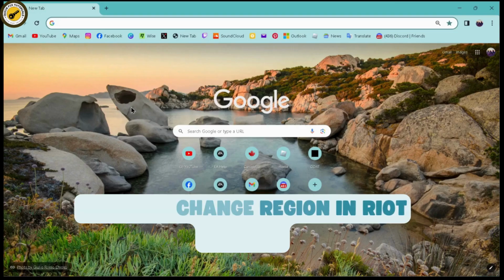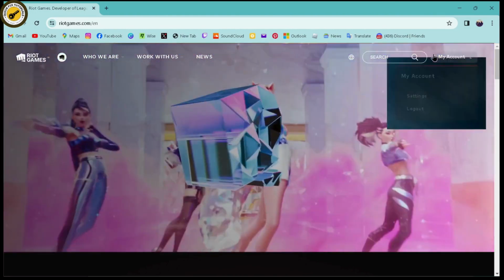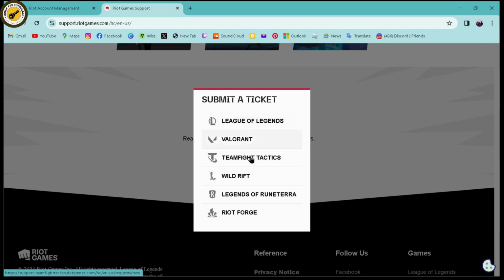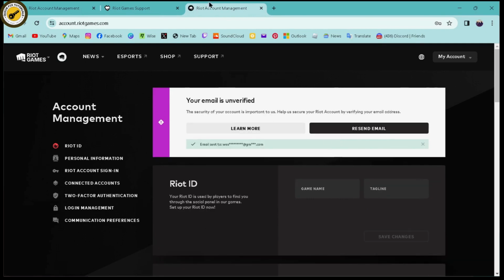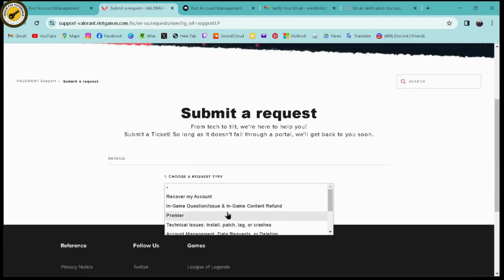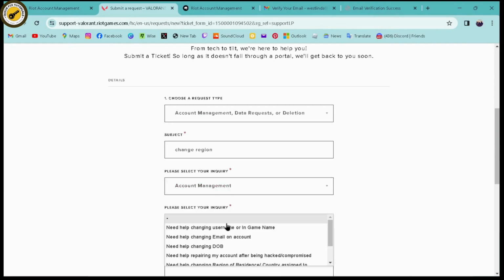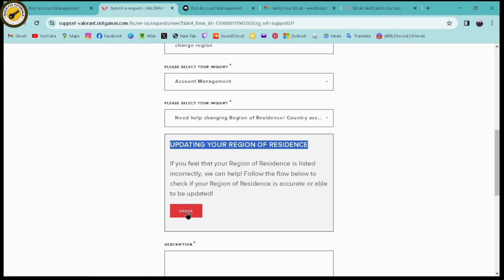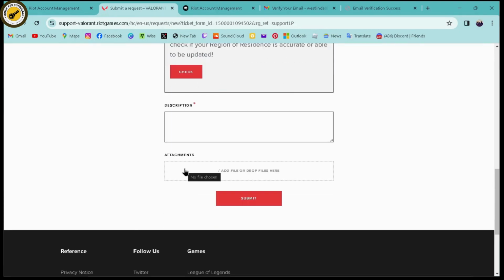How To Change Region In Riot Account ! 2024 UPDATE!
How To Change Region In Riot Account

Want to switch regions in your Riot account? QuickFixTutorials has the solution! In this tutorial, we'll guide you through the steps to effectively change the region associated with your Riot account, enabling you to access different servers and regions seamlessly.

Changing your region in your Riot account can be necessary for various reasons, and we'll show you how to do it effortlessly. We'll walk you through the process, including accessing account settings and selecting your desired region. Watch now and learn how to change the region in your Riot account with ease with QuickFixTutorials!